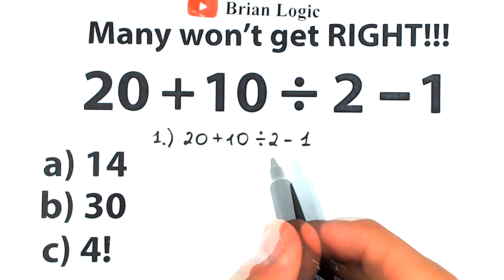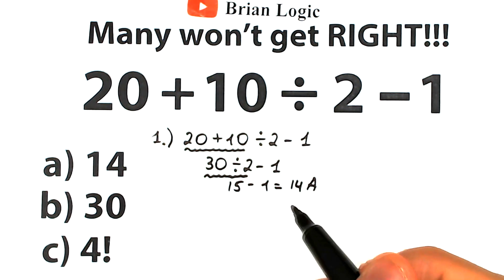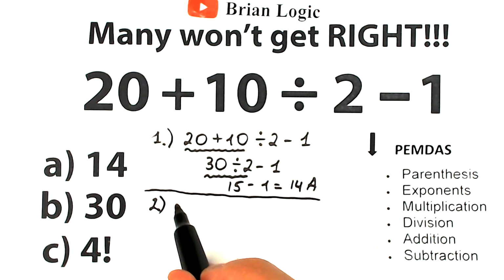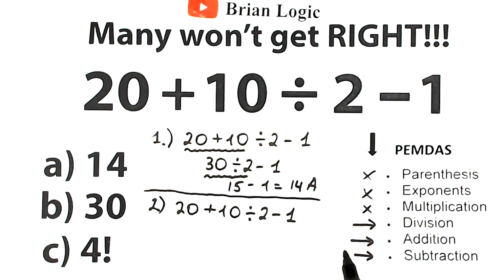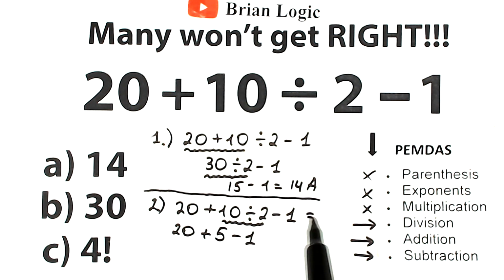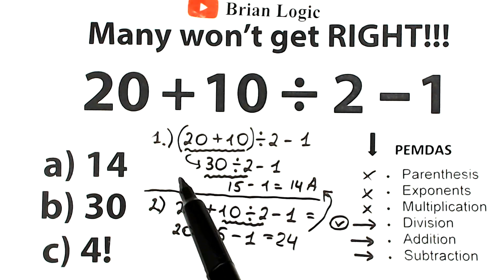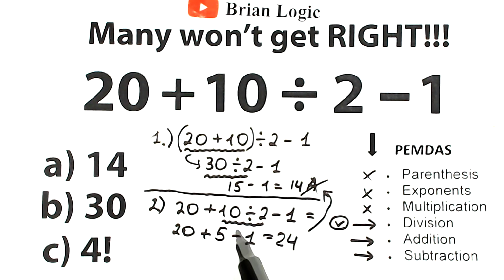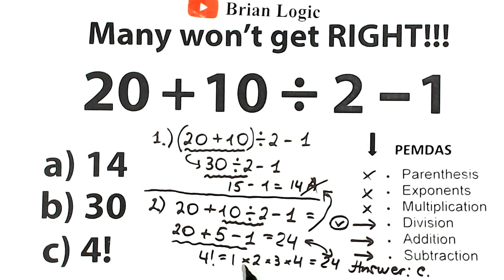Did you study well at school?